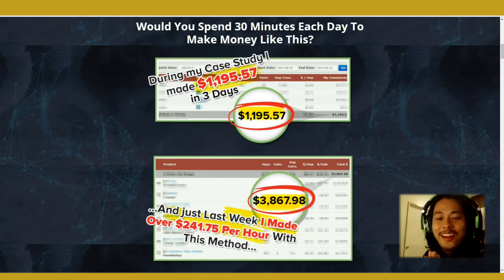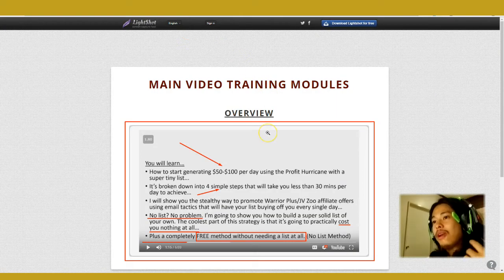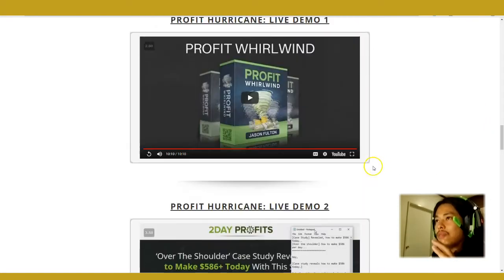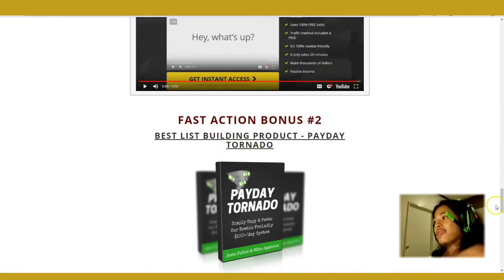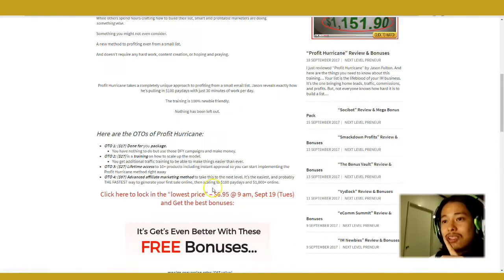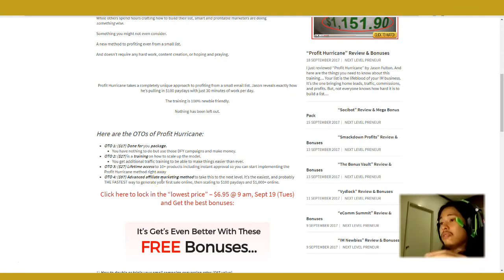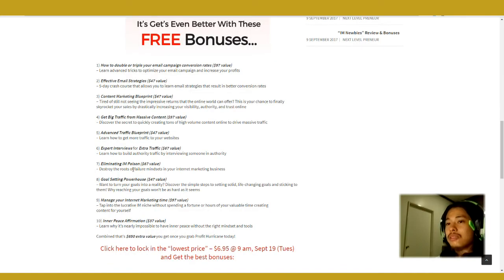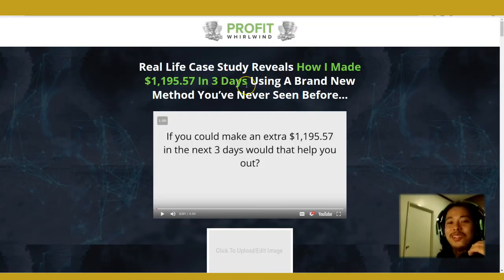Profit Hurricane InDepth Honest Review + Best Bonuses - Jason Fulton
- Profit Hurricane (aka Profit Whirlwind) takes a completely unique approach to profiting from a small email list. Jason reveals exactly how he’s pulling in $100 paydays with just 30 minutes of work per day. --- The training is 100% newbie friendly. --- Nothing has been left out.

I just reviewed “Profit Hurricane” by Jason Fulton. And here are the things you need to know about this training…
Your list is the lifeblood of your IM business.

It’s the one bringing home leads, traffic, commissions, and profits.

But, not everyone knows how hard it is to build a list from the ground up…

Building a list is one thing, maintaining it…

… keeping those subscribers engaged and always interested is a totally different story.

That’s why most marketers, especially newbies struggle…

While others spend hours crafting how to build their list, smart and profitable marketers are doing
something else.

Something you might not even consider.

A new method to profiting even from a small list.

And doesn’t require any hard work, content creation, or hoping and praying.